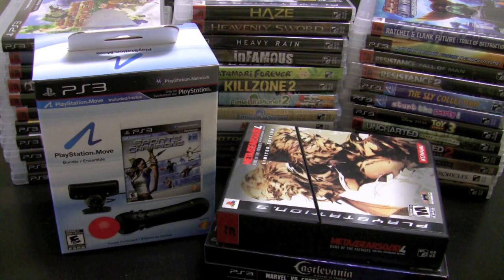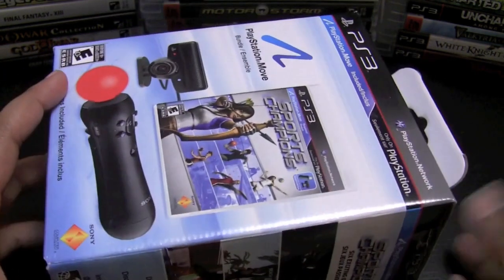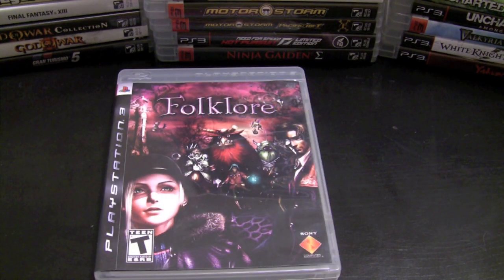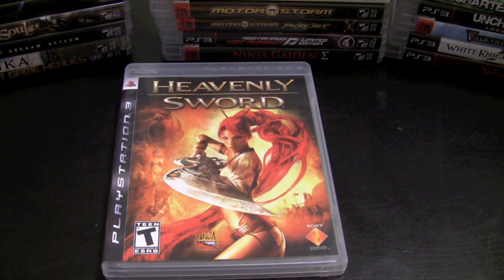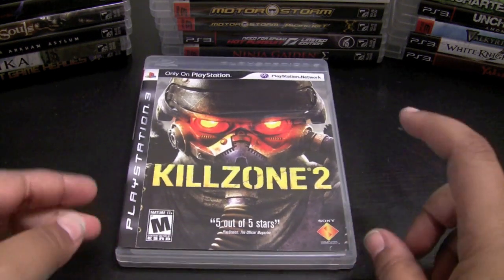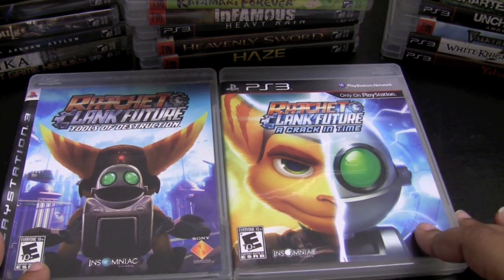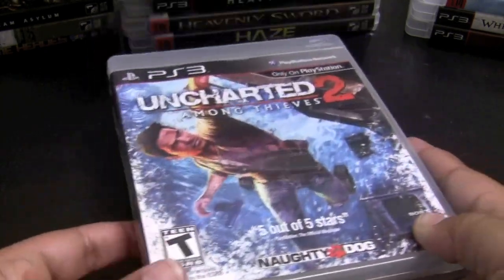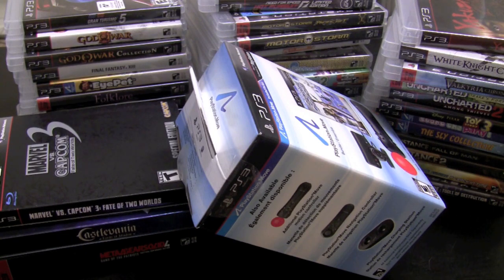Playstation 3 Collection (2011)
I've gotten a lot of requests to update my collection so here it is!!! I'm kicking things off with my Playstation 3 collection which has grown significantly over the year.I look forward to adding more to the collection!!!

The next collection video will be for the Nintendo Wii.